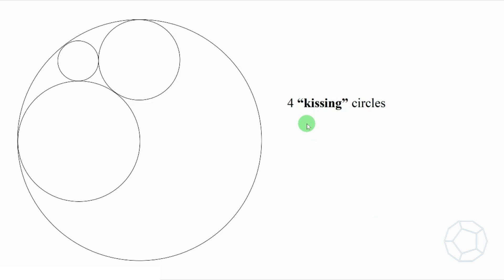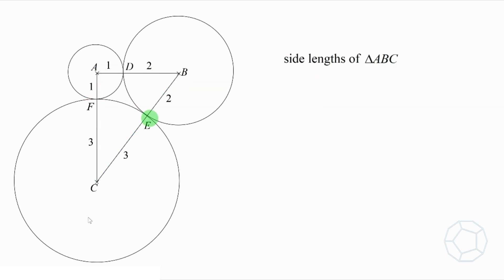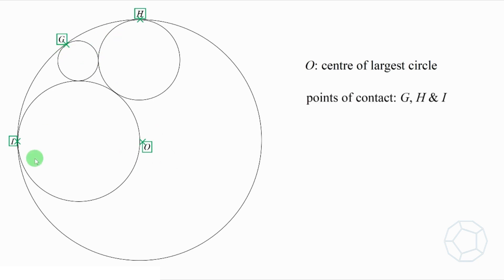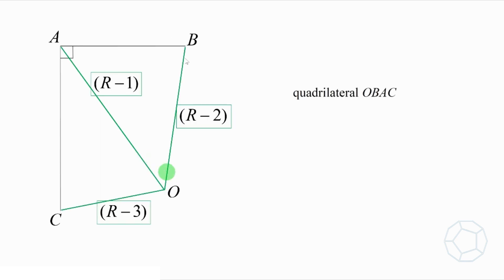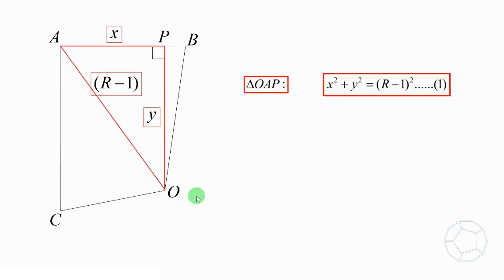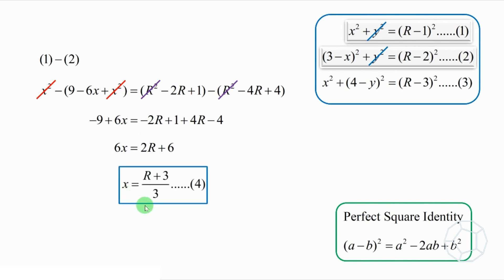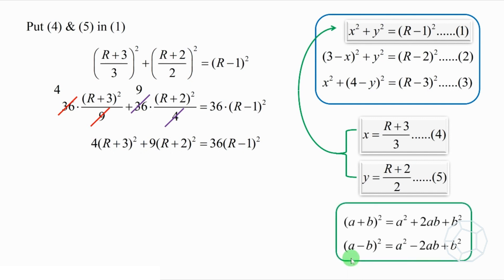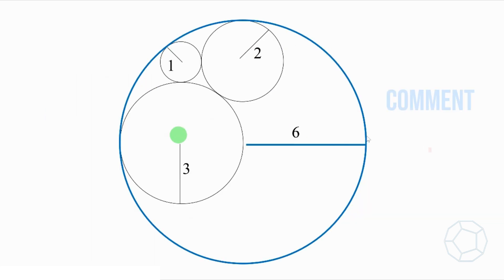Geometry 6: KISSING Circles--Radius of Circumscribed Circle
Descartes Theorem | Tangent of Circles | Converse of Pythagoras Theorem | Quadrilateral | Construction of Lines | Pythagoras Theorem | Simultaneous Equations in 3 Unknowns

Chapters:
00:00 Introduction
02:08 Distance between Centres of Circles
03:20 Quadrilateral & Construction of Lines
04:34 Pythagoras Theorem in 3 Right-Angled Triangles
05:08 Simultaneous Equations in 3 unknowns
07:11 Comparison between Inscribed & Circumscribed Circles